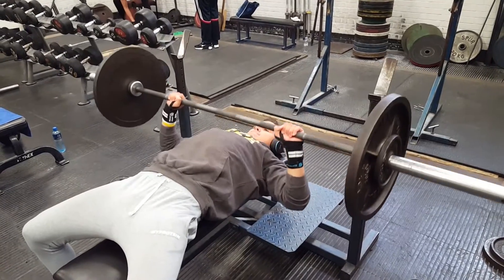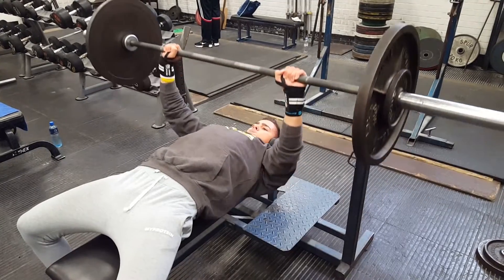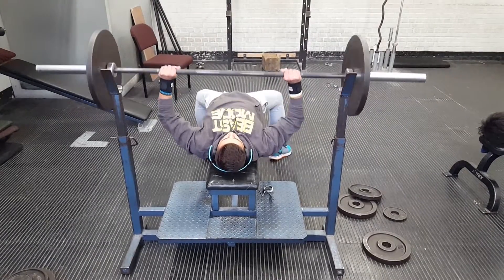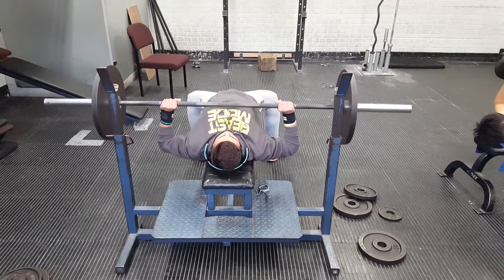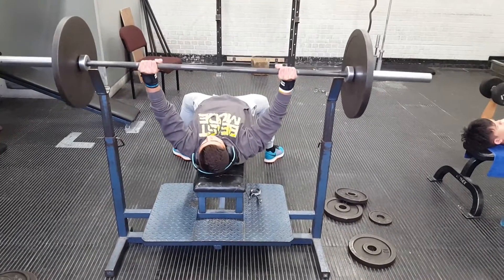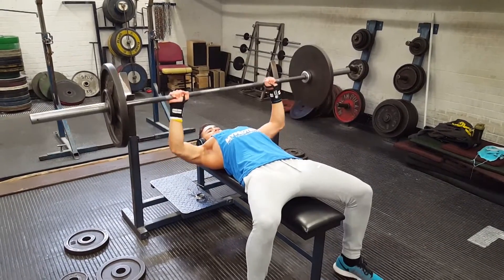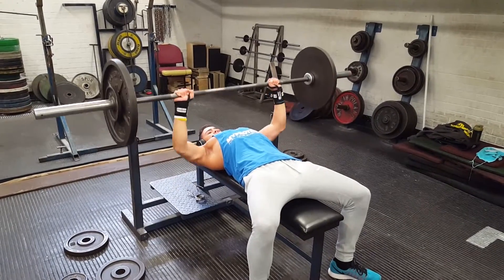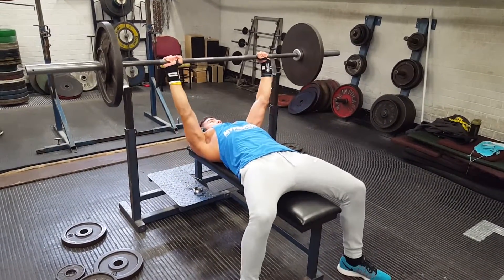| Progressive Overload | Bulking Series Ep. 2 |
This is a video about my new approach to my bulking phase. I hope it helps you to understand the meaning of "Progressive Overload" and its importance for building muscles.